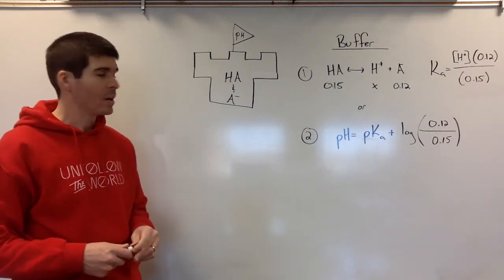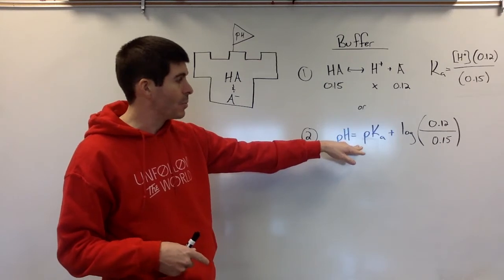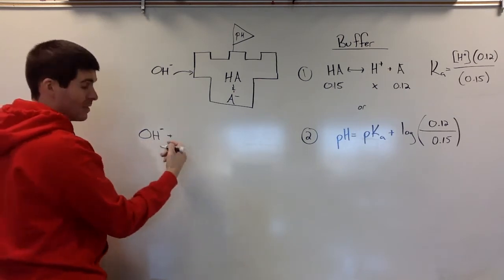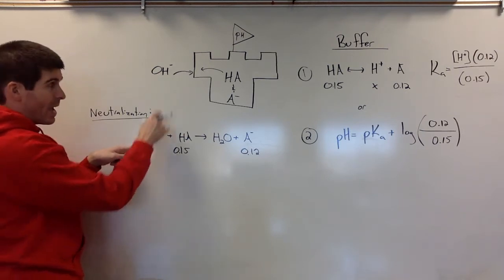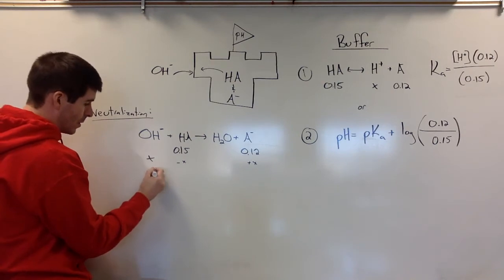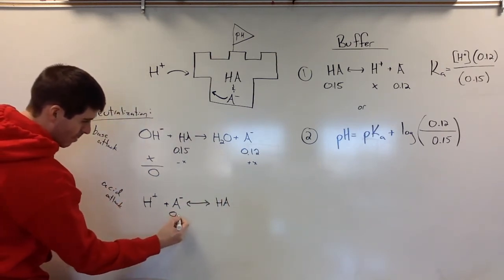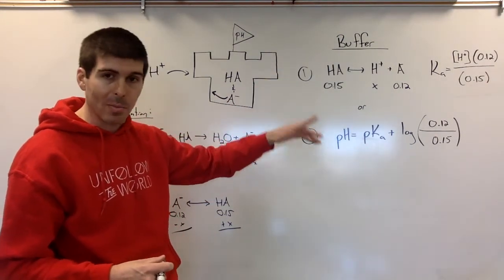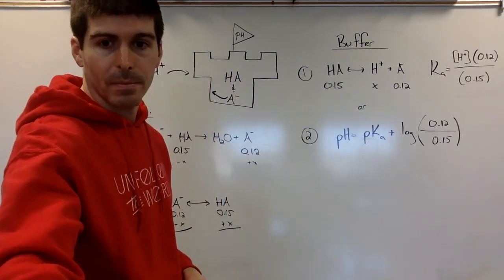15.1 Recap Buffer Defending the pH